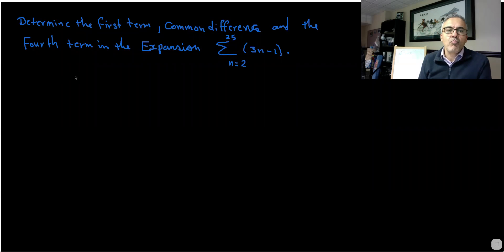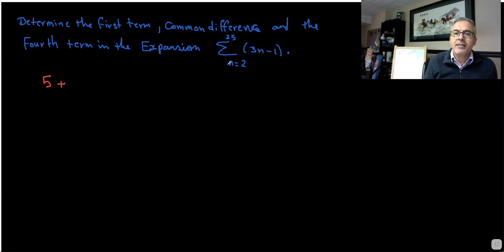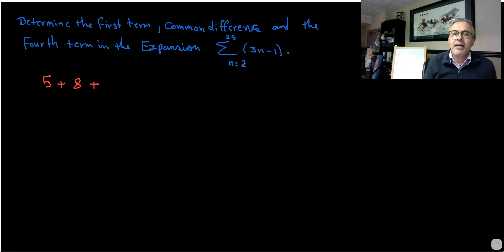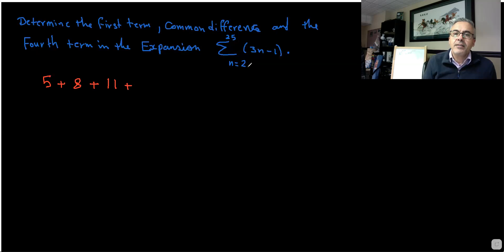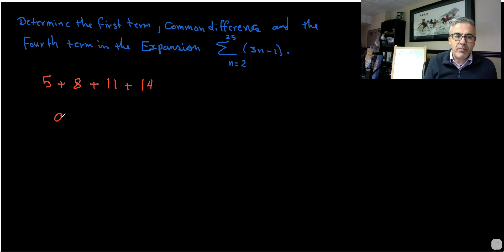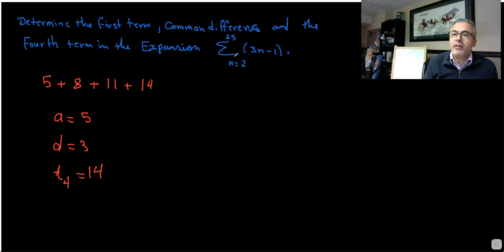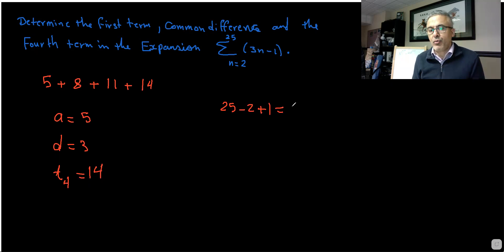The Sigma Notation. Sequence And Series.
sigma notation: write out the first three term to find if the series is arithmetic, geometric or non.